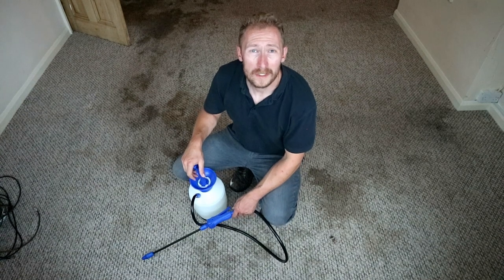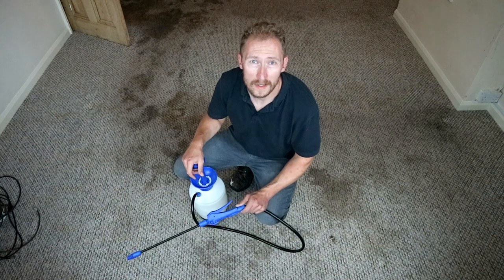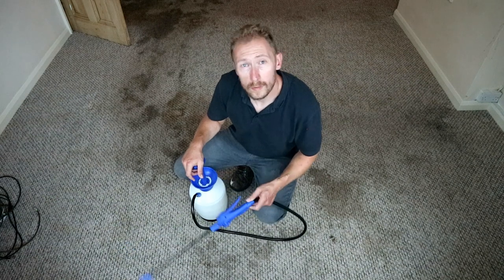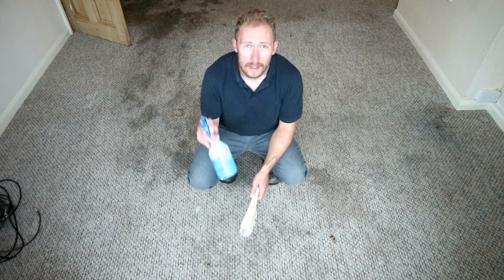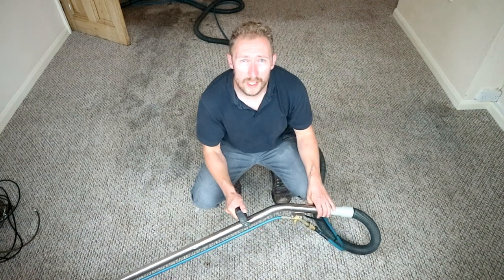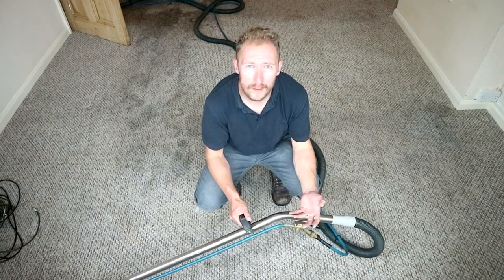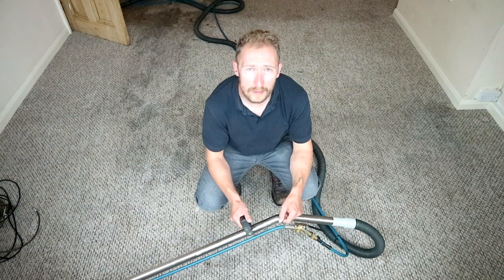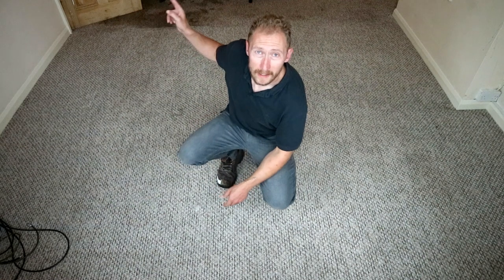EXTREMELY DIRTY CARPET CLEANING...Vlog 002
The latest Carpet Cleaner Leon vlog in this episode I talk about plus show you how I approach an everyday carpet clean.

The machine used in this video: Prochem Steempro 2000

Stain removers and products:
                                                    Stain Removers: Stain Pro - Prochem UK
                                                                                  Coffee Stain Remover - Prochem UK

                                                    Pre-spray:            Power Burst 4K - Prochem UK

                                                    Extraction Detergent: Double Clean 4K - Prochem UK